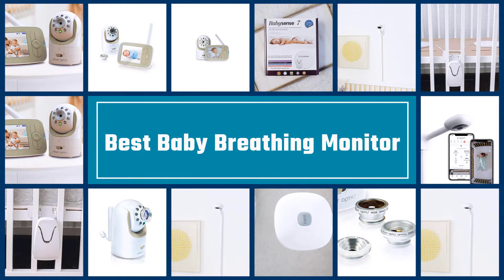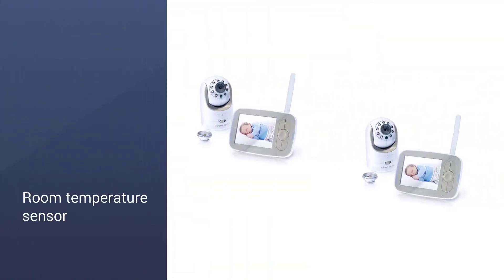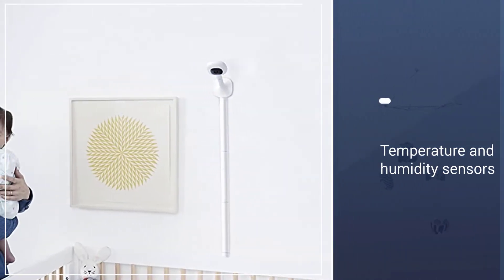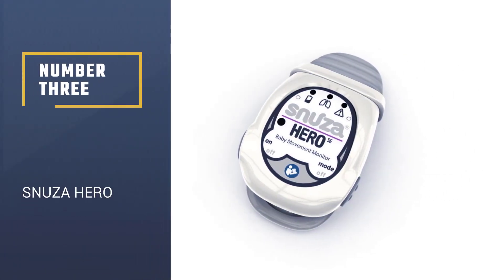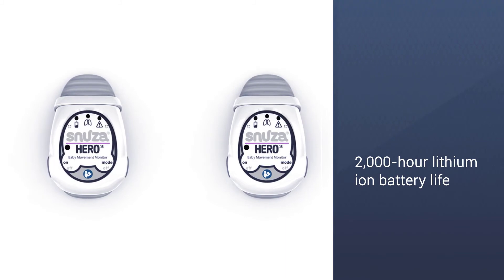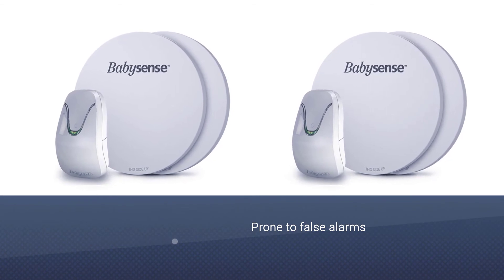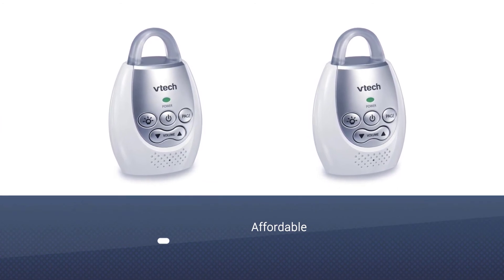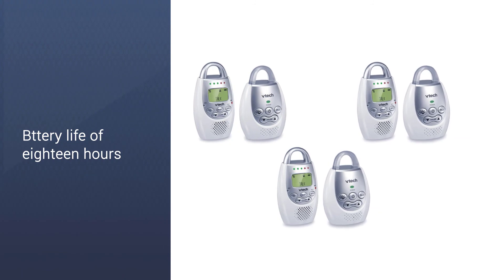Top 5 Best Baby Breathing Monitors | Our Top Picks in 2023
Best Baby breathing monitors are here-
☑1. Infant Optics DXR
☑2. Nanit Smart Baby Monitor Camera
☑3. Snuza Hero
☑4. Babysense 7
☑5. VTech DM221 Safe&Sound

🕒Timestamps🕕
0:33 - Introduction
0:40 -Infant Optics DXR
1:20 - Nanit Smart Baby Monitor Camera
2:00 - Snuza Hero
2:40 -Babysense 7
3:20  -VTech DM221 Safe&Sound

✪ What is a baby breathing monitor?
Baby breathing monitors alert you if your baby quits breathing. On the off chance that you utilize a baby breathing screen, ensure you realize what to do and who to call if the alert goes off. Wellbeing experts can assist you with choosing whether a baby breathing screen is directly for you.